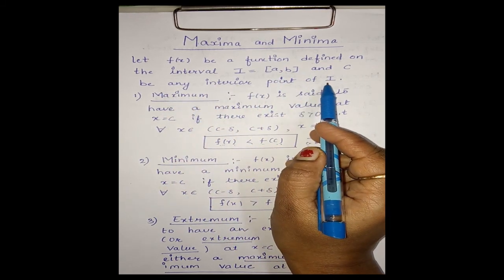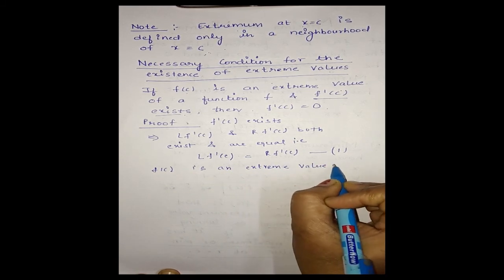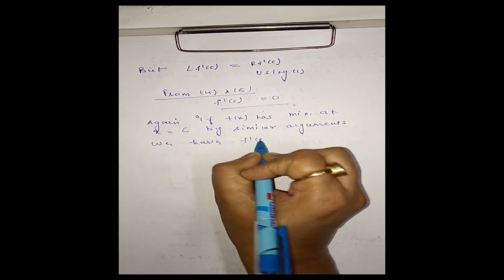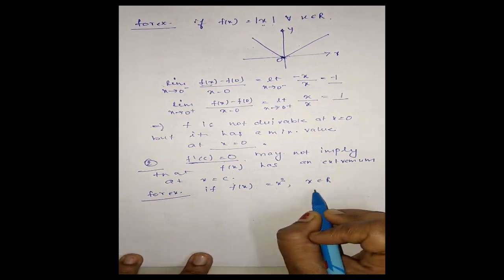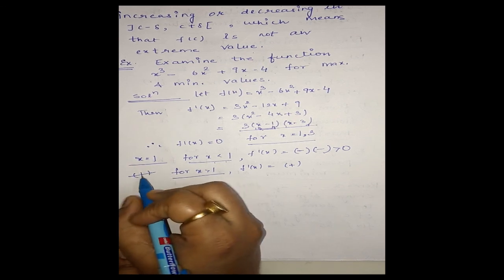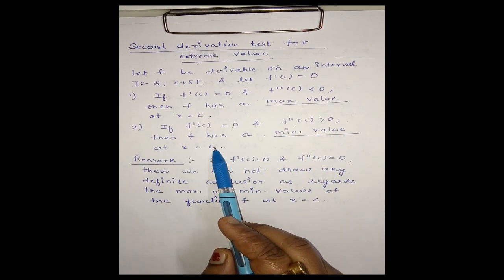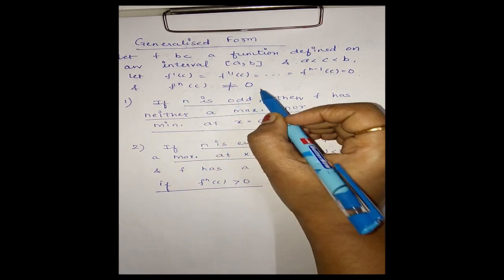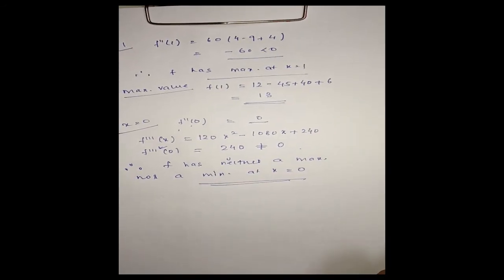Maxima And Minima Part - 1 Lecture - 39